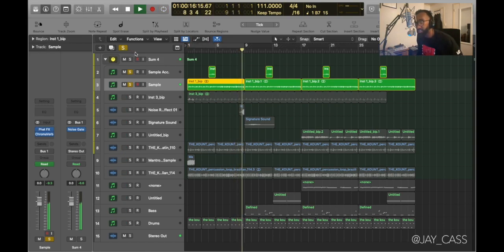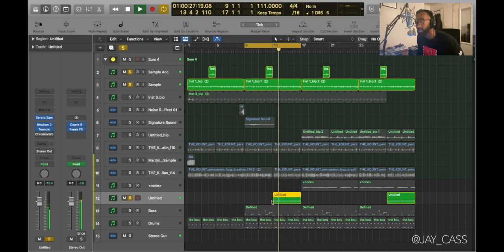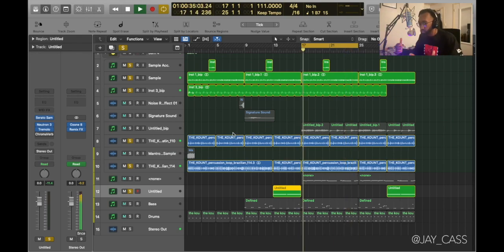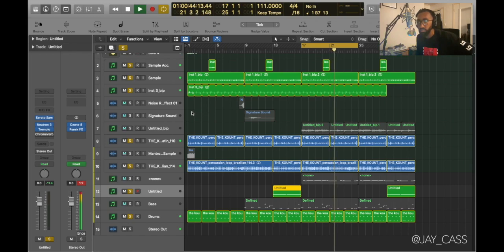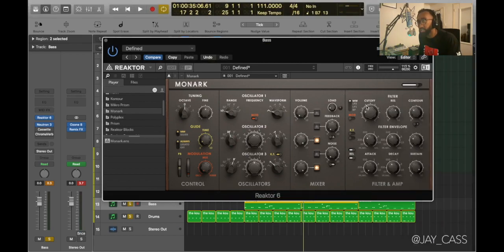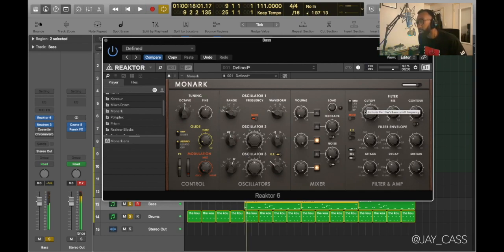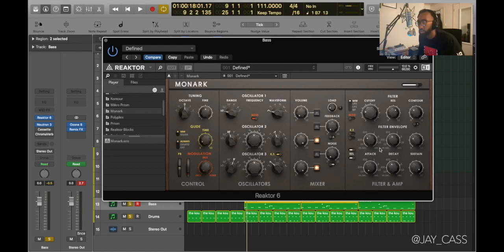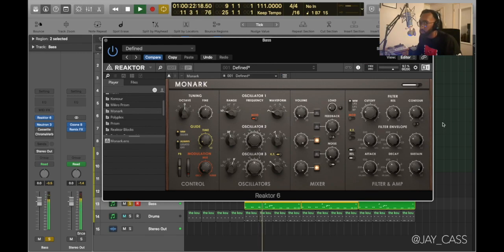KennyBeats Beat Battle 20 (3rd Place Winner) - A Beat Breakdown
I won 3rd place in the Kenny Beats beat battle with Guy Lawrence of Disclosure. This is a breakdown of the beat I submitted.

I should have gone into the mixing and mastering a bit more in-depth.  My bad.

Equipment:
- 2015 Macbook Pro
- Logic Pro X
- NI Reaktor 6: Monark
- Arcade by Output
- Neutron and Ozone by Izotope
- NI Battery 4
- NI Massive X